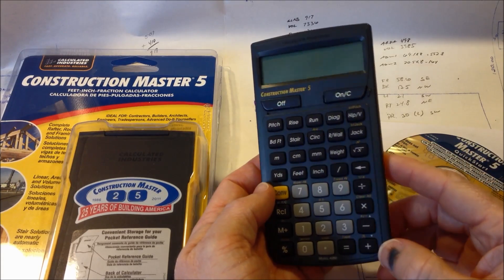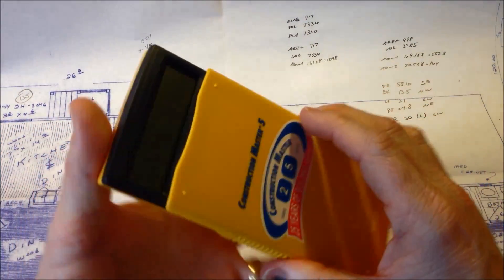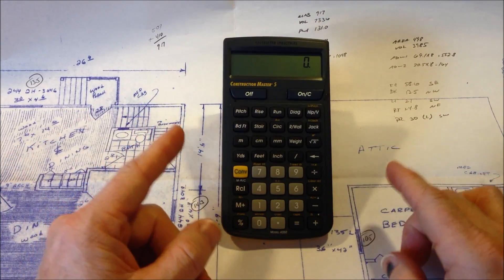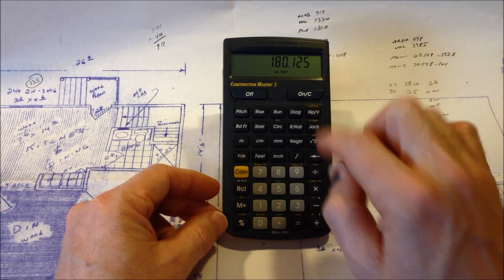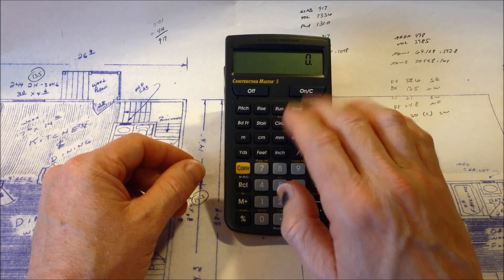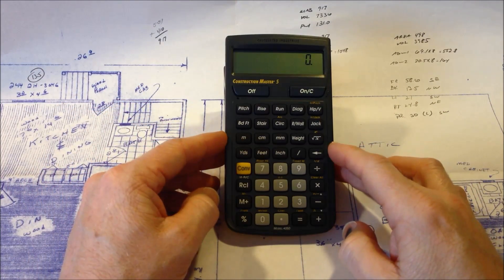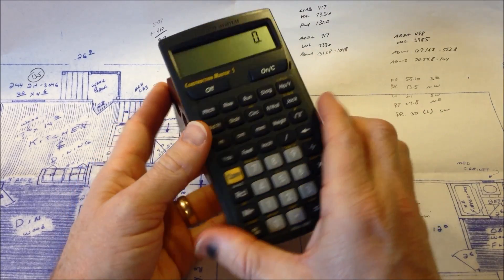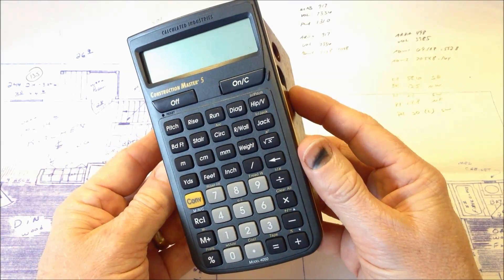Hands On Construction Master 5 from Calculated Industries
An introduction and demo of the Construction Master 5 calculator from Calculated Industries. If you need to multiply feet and inches, or fractions of an inch to get decimal equivalents for entering in a computer program, this is your tool. It will also calculate circles, diagonals, stud spacing, board feet, stair rise and run, weights, metric conversions and much more.

To see more pictures and details of the stand I built, check it out

If you have any questions about the calculator, please ask them in the comment section and I will do my best to answer.